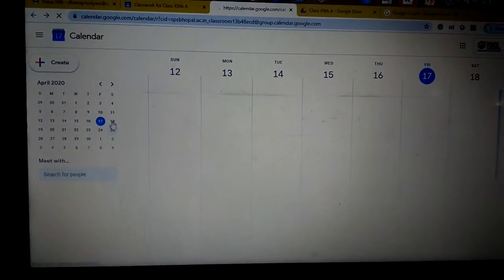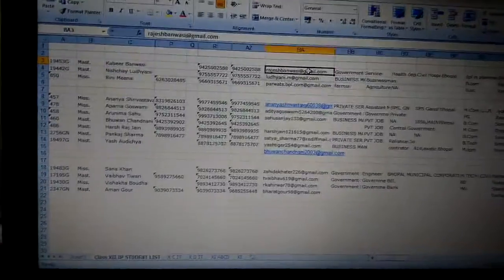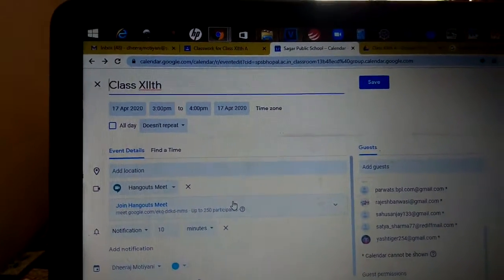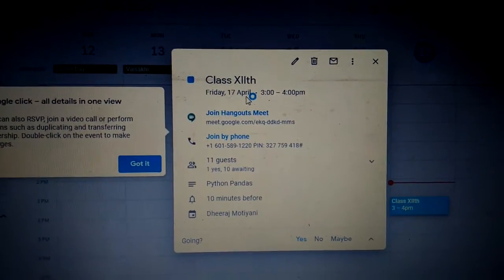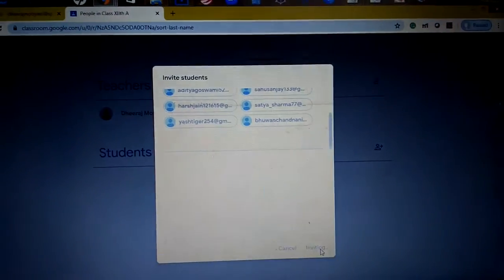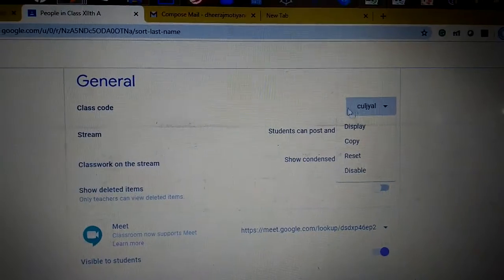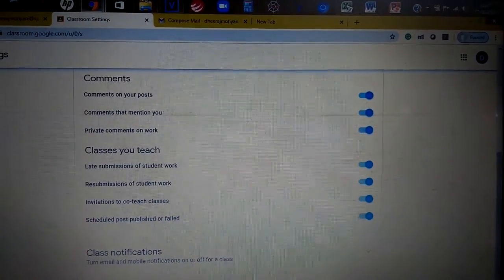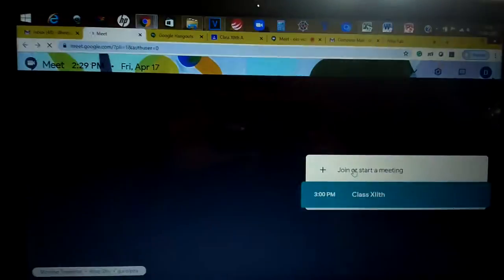Google G Suite Part B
Hello Dear Learners,  Happy to see you on this channel.

# Please use EarPhone Before watching this video.
# Please Share your Valuable Comments and Feedback.